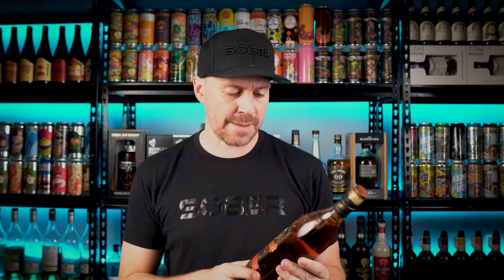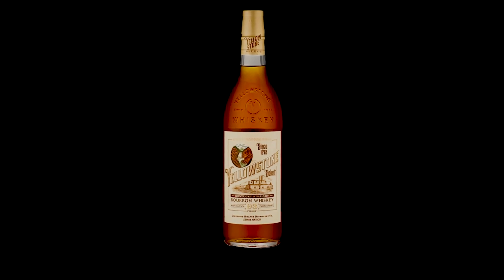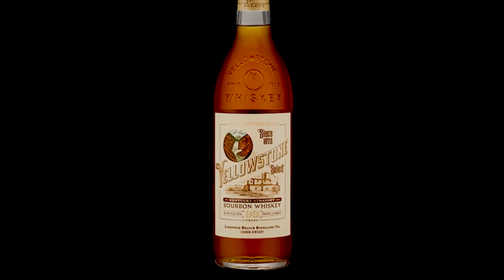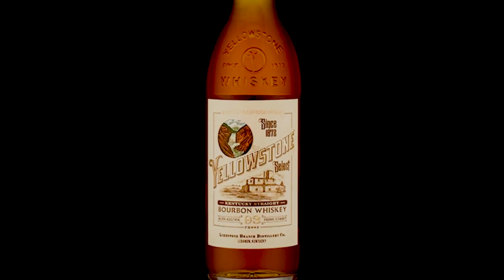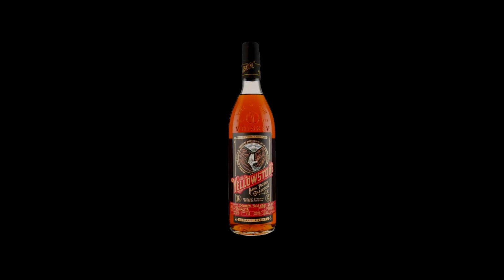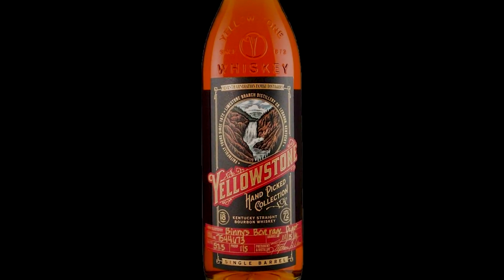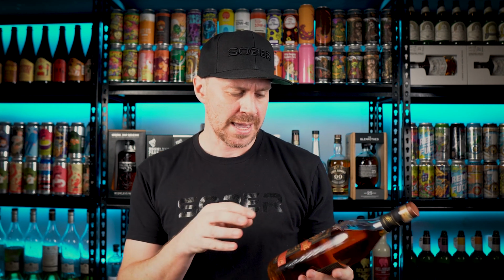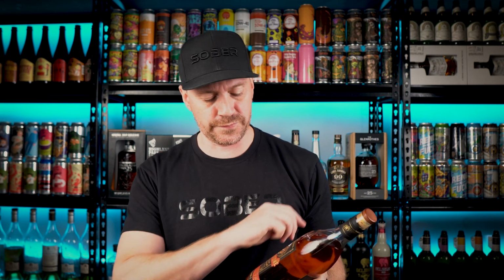Yellowstone Cask Strength Kentucky Straight Bourbon Whiskey | 2021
In this video I cover Yellowstone Cask Strength Kentucky Straight Bourbon

Gear I use:
Lighting Dome
Best Small light
Best Tube light

I.AM.OBG & TastingSkilz.com may earn a portion of sales from the products that are purchased through our site as part of our affiliate Partnerships with retailers or as an Amazon Affiliate I earn from qualifying purchases

If you want to send something

Alcohol & Substance Abuse?
If you’re struggling with alcohol or any other substance, there is help for you and there is no shame in admitting that you have a problem but knowing that you do is the first step!